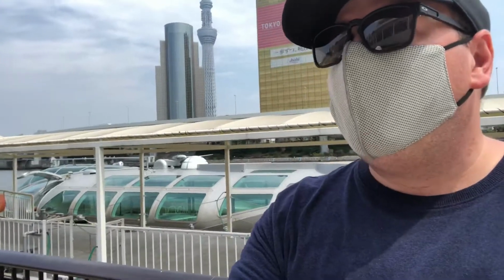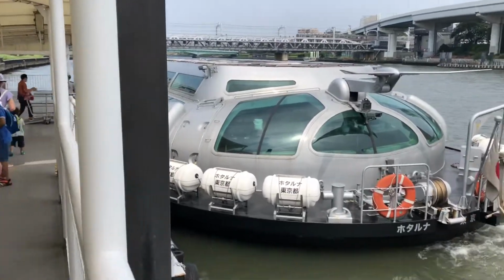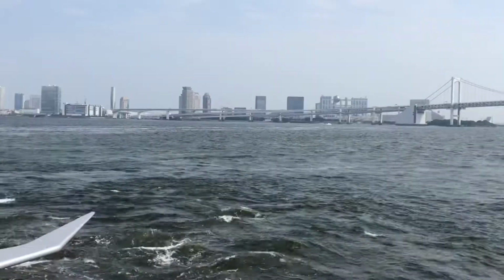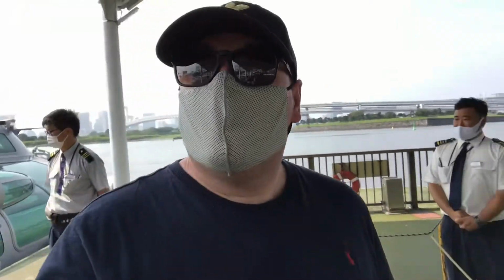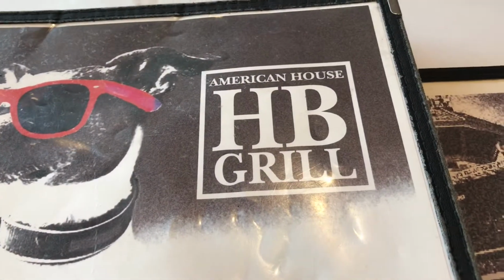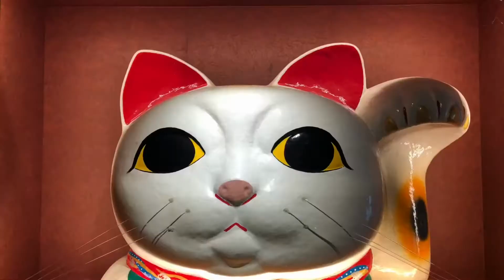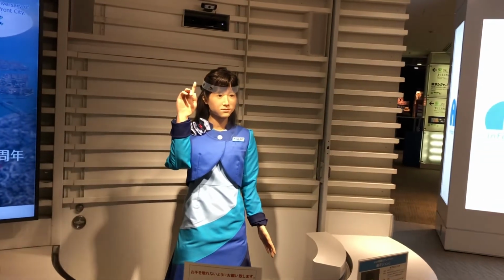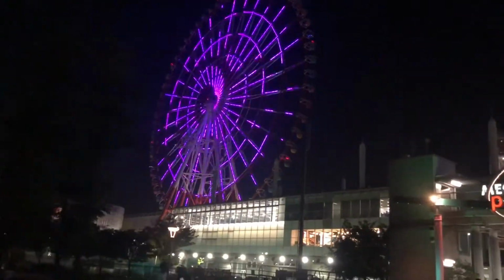Tokyo River cruise to Odaiba | One huge Unicorn Gundam statue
An amazing river cruise from Asakusa to Odaiba. Odaiba is a great place to spend some with some beautiful sights. Shopping, restaurants, museums and amazing scenery, what else can you ask for.